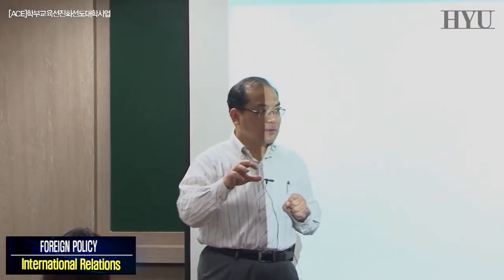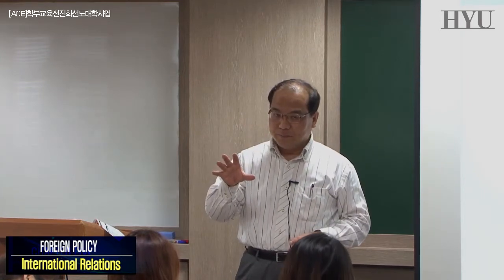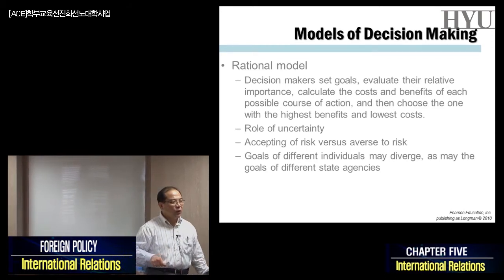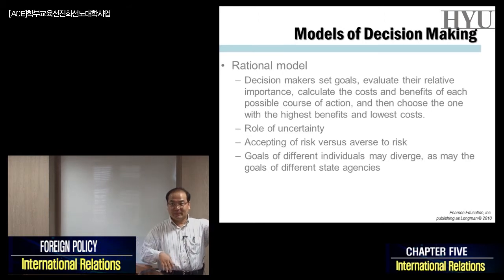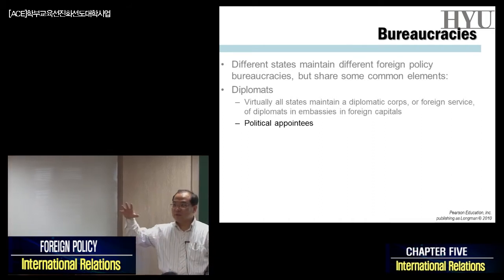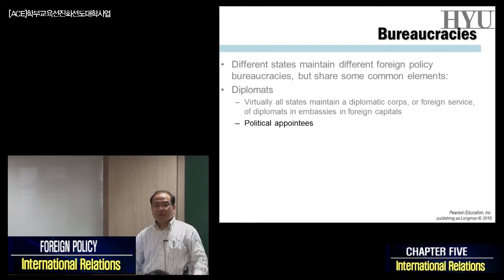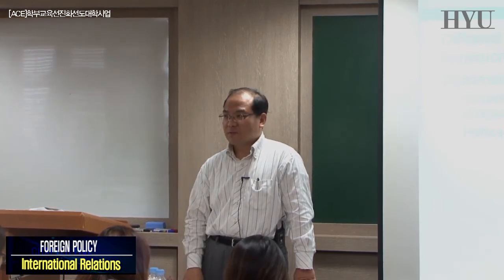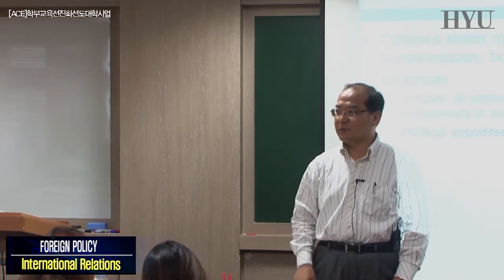국제정치 5강 ch. 4 FOREIGN POLICY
1.Understandandapplythedifferentmodelsofdecision-makingtoU.S.foreignpolicy,includingtherationalmodel,theorganizational-processmodel,andthegovernmentbargainingmodel.
2.Understandandapplypsychologicalapproachestounderstandingforeignpolicydecision-making,bothattheindividualandgrouplevels,includingtheimpactofemotions,biases,andmisperceptions.
3.Understandthedomesticinfluencesonforeignpolicydecision-making,includingtheroleofthebureaucracy,interestgroups,themilitary-industrialcomplex,andthelegislature.